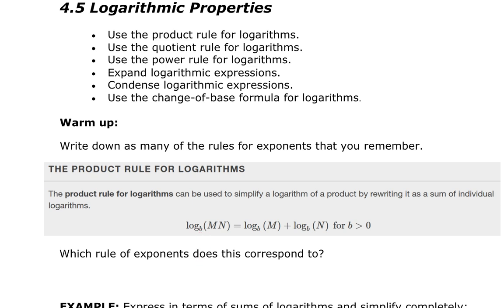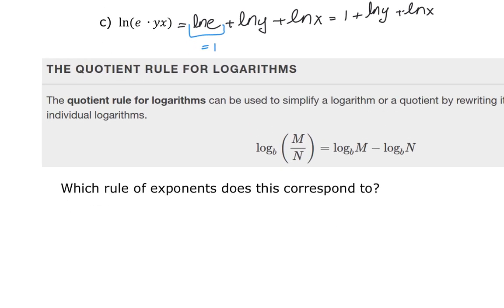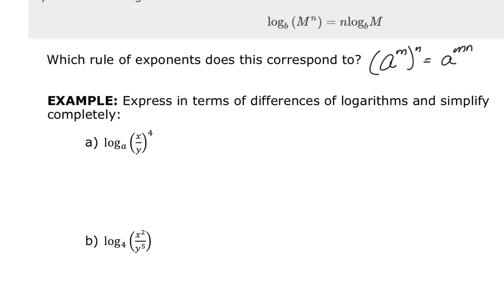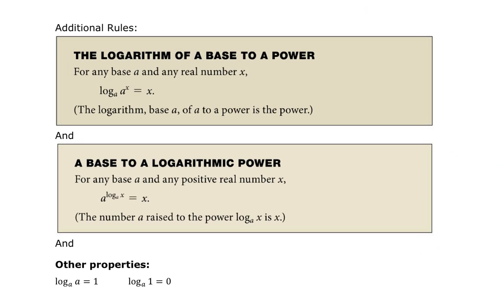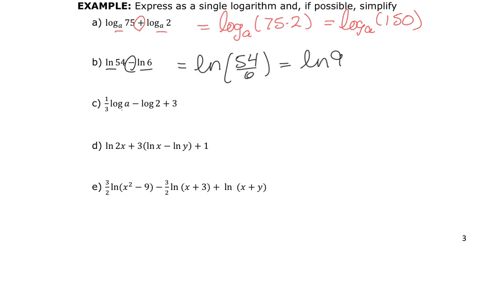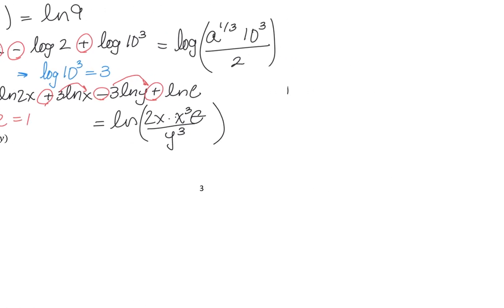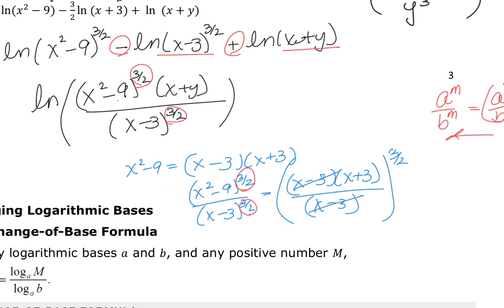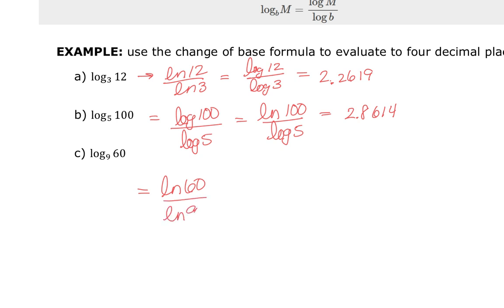MATH&141 Section 4.5